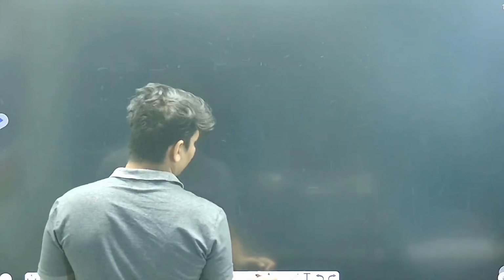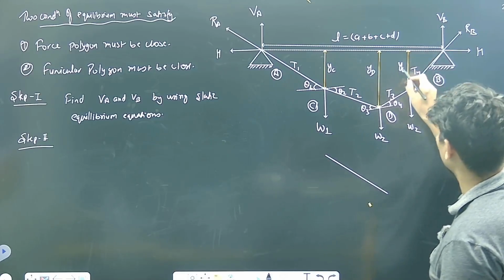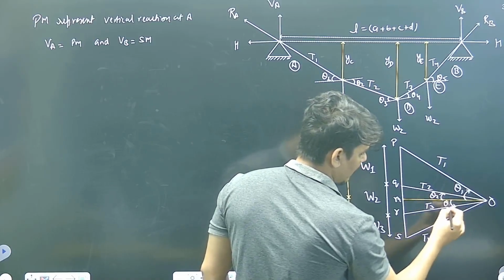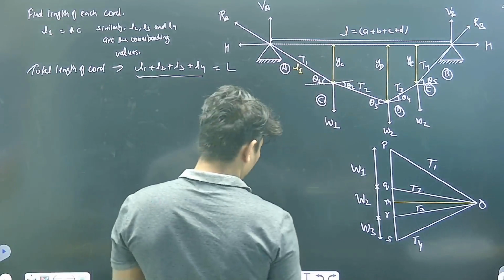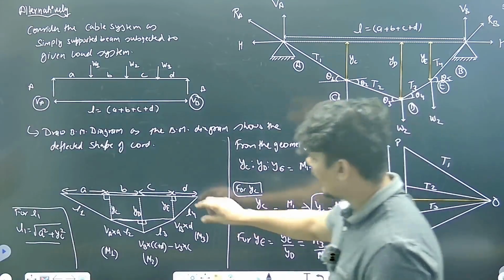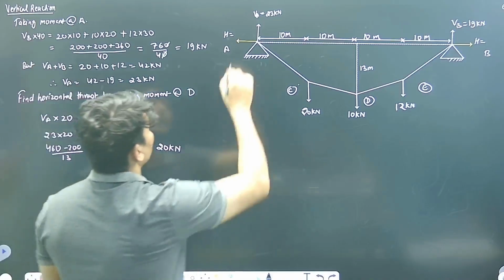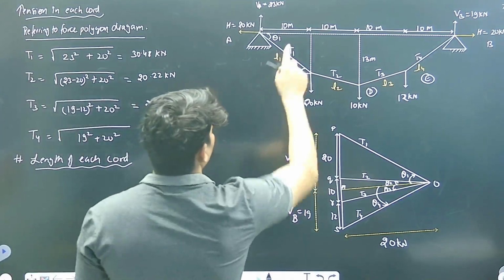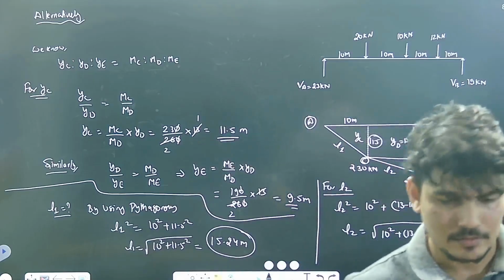Cables Analysis (Structural Analysis)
Don't fear about concept when we are here to help you